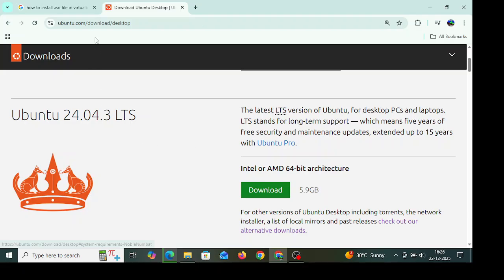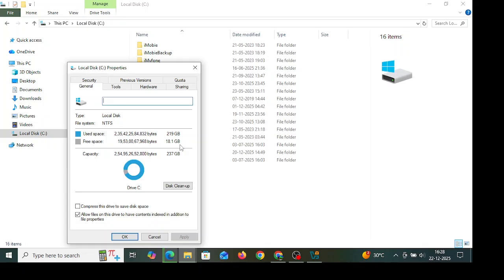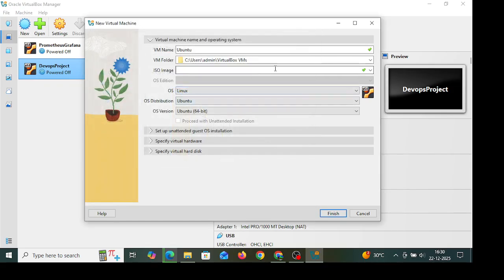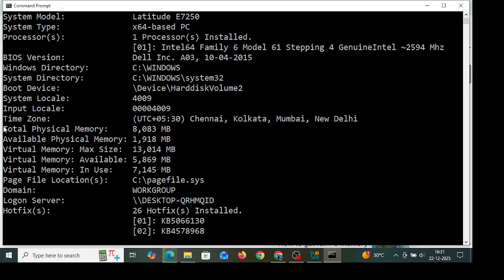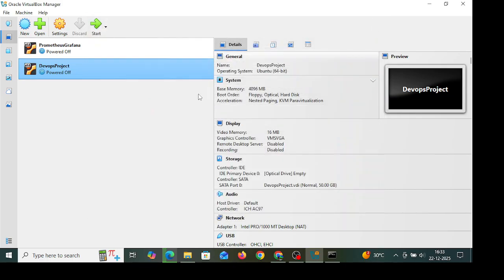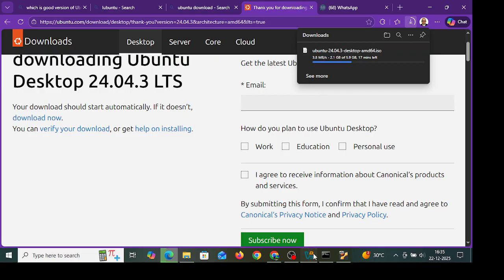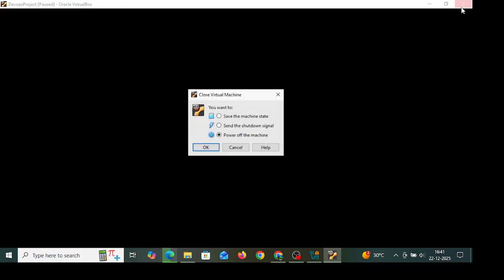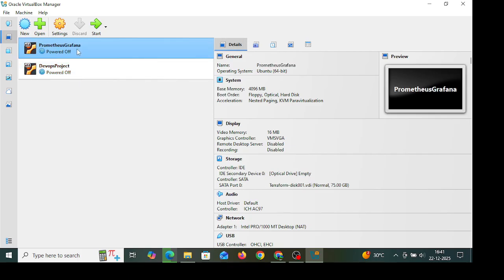How to create a virtual machine using virtual box